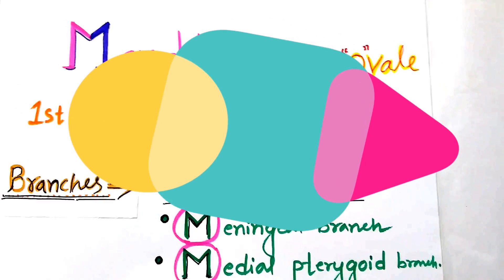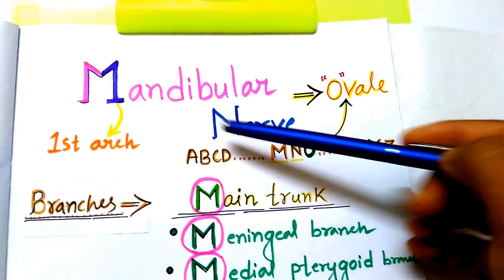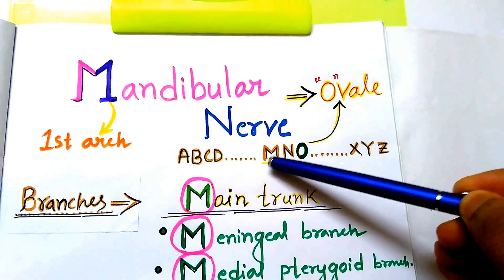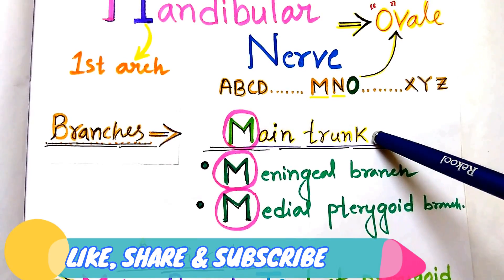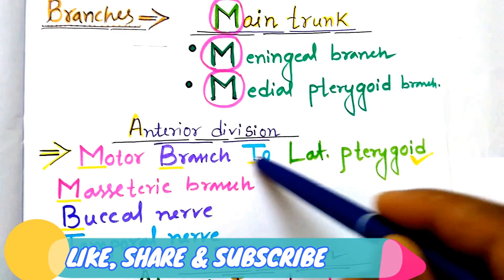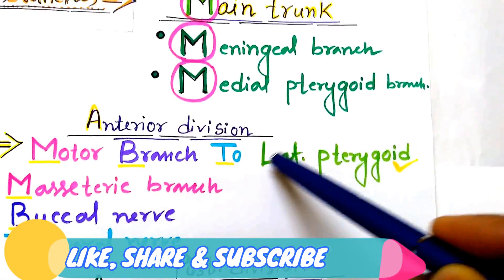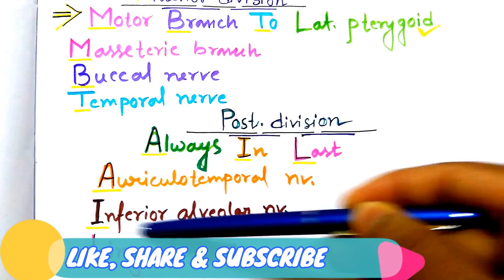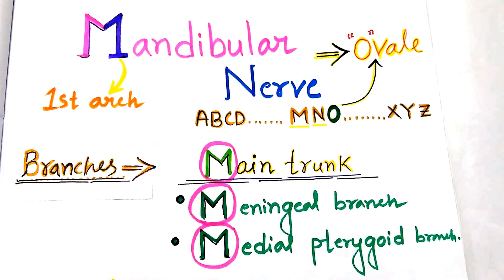Remember Everything About Mandibular Nerve, Mnemonic for USMLE step 1 prep, NEET-PG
Mnemonic For Mandibular nerve, Easiest Mnemonic To REmember The Anatomy Of Mandibular Nerve And It's branches, And Also The Important Facts Regarding mandibular nerve or 3rd Mixed Branch of Trigeminal Nerve.
Mnemonic For All Medical Students Of The World, Especially for Anatomy Students, Usmle Step 1 Prep, Neet-pg, And USA Medical Students
Mnemonik für Unterkiefernerv, einfachste Mnemotechnik, um die Anatomie des mandibularen Nervs zu beruhigen und es ist Äste, und auch die wichtigen Fakten über den N. mandibularis oder den 3. gemischten Zweig des Trigeminus ...
Mnemonic für alle medizinischen Studenten der Welt, vor allem für Anatomie Studenten, Usmle Schritt 1 Prep, Neet-pg und USA Medical Students
Mnémonique Pour le nerf mandibulaire, Mnémonique plus facile à reconnaître l'anatomie du nerf mandibulaire et ses branches, et aussi les faits importants concernant le nerf mandibulaire ou la 3ème branche mixte du nerf trigerinal ...
Mnémonique pour tous les étudiants en médecine du monde, en particulier pour les étudiants en anatomie, Usmle Step 1 Prep, Neet-pg, et les étudiants en médecine des États-Unis
Mnemonic For Mandibular ნერვის, მარტივი Mnemonic აღსანიშნავად ანატომია Mandibular ნერვის და ფილიალებში, ასევე მნიშვნელოვანი ფაქტები დაკავშირებით მენთბულური ნერვის ან მე -3 შერეული ფილიალი Trigeminal ნერვის .
Mnemonic ყველა სამედიცინო სტუდენტი მსოფლიოში, განსაკუთრებით ანატომია სტუდენტებისთვის, Stepmaster Step 1 მოსამზადებელი, Neet-pg და USA სამედიცინო სტუდენტები
Mnemonic Para sa Mandibular nerve, Pinakamadaling Mnemonic Upang Muling Makita Ang Anatomya Ng Mandibular Nerve At Ito ay mga sanga, At Gayundin Ang Mahalagang Katotohanan Tungkol sa mandibular nerve o 3rd Mixed Branch ng Trigeminal Nerve .
Mnemonic Para sa Lahat ng mga Medikal na Estudyante Ng Mundo, Lalo na para sa mga Estudyante ng Anatomya, Usmle Hakbang 1 Prep, Neet-pg, At USA Mga Estudyanteng Medikal
Neamhrónach le haghaidh Nerve Mandibular, Neamhghnácha Éasca Chun Anatamaíocht Néine Mandibular Agus Brainsí, Agus Fíricí Tábhachtacha a Fháil I dtaobh Nerve Mandibular nó 3ú Brainse Measctha de Néar Trioimíneach .
Neamhghnách do Mhic léinn Leighis an Domhain, Go háirithe do Mhic Léinn Anatamaíochta, Céim 1 Prep, Neet-pg, agus Mic Léinn Leighis Stáit Aontaithe Mheiriceá
Mnemonic Gemakkelijkste Mnemonic Om De Anatomie Van Mandibulaire Zenuwen En Het Zijn Takken En Ook De Belangrijke Feiten Met betrekking tot Mandibulaire Zenuw of 3de Gemengde Tak van Trigeminale Zenuw.
Mnemonic Voor Alle Medische Studenten Van De Wereld, Speciaal voor Anatomie Studenten, Usmle Stap 1 Prep, Neet-pg, En USA Medische Studenten
Mnemonico Per il nervo mandibolare, la più semplice mnemonico per riemergere l'anatomia del nervo mandibolare E le sue filiali, e anche i fatti importanti riguardanti il nervo mandibolare o il terzo ramo misto di nervo trigemnico .
Mnemonico per tutti gli studenti medici del mondo, specialmente per gli studenti di anatomia, Usmle Step 1 Prep, Neet-pg, e studenti americani di medicina
Mnemonik Untuk saraf Mandibula, Mnemonik Termudah Untuk Menang Ulang Anatomi Saraf Mandibular Dan Cabang-cabangnya, Dan Juga Fakta Penting Mengenai saraf mandibula atau Cabang Campuran Saraf Trigeminal III.
Mnemonik Untuk Semua Siswa Medis Dunia, Khusus untuk Siswa Anatomi, Usmle Step 1 Prep, Neet-pg, Dan Mahasiswa Kedokteran AS
Мнемонический для мандибулярного нерва, самый простой мнемоник, чтобы вспомнить анатомию мандибулярного нерва и его ветвей, а также важные факты в отношении нижнечелюстного нерва или 3-й смешанной ветви тригеминального нерва .
Мнемоника для всех студентов-медиков мира, особенно для студентов-анатомиков, Usmle Step 1 Prep, Neet-pg и USA Medical Students
Mnemónico Para El Nervio Mandibular, El Mnemónico Más Fácil Para Reimprimir La Anatomía Del Nervio Mandibular Y Sus Ramas, Y También Los Hechos Importantes Sobre el nervio mandibular o la 3ª Rama Mixta del Nervio Trigeminal .
Mnemónica Para Todos Los Estudiantes De Medicina Del Mundo, Especialmente Para Estudiantes De Anatomía, Usmle Step 1 Prep, Neet-pg
منيمونيك العصب الفك السفلي، أسهل منيموني لذكر تشريح العصب الفك السفلي وانها فروع، وأيضا حقائق هامة فيما يتعلق العصب الفك السفلي أو فرع مختلطة 3 من العصب الثلاثي التوائم .
منيمونيك لجميع طلاب الطب في العالم، وخاصة بالنسبة للطلاب التشريح، أوسمل الخطوة 1 الإعدادية، نيت-بغ، والولايات المتحدة الأمريكية طلاب الطب
Nam consideratio Auriculotemporal nervi mandibularis De Anatomia Et Facillimus ipsam meminisse Est autem ramis, et etiam de scientificis de Important mandibularis 3 nec mixta germen trigemini .
Omnis enim actio Medical Discipulus De nuntiarem orbi, cumprimis Advertising quia discipuli; Prop USMLE